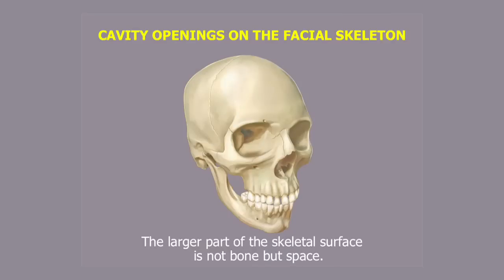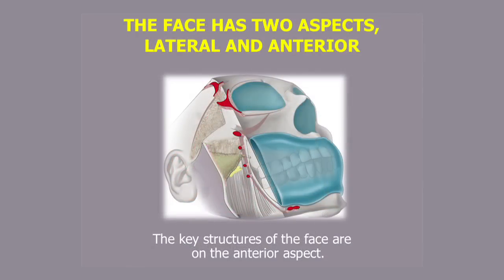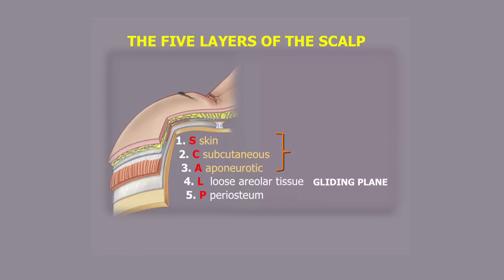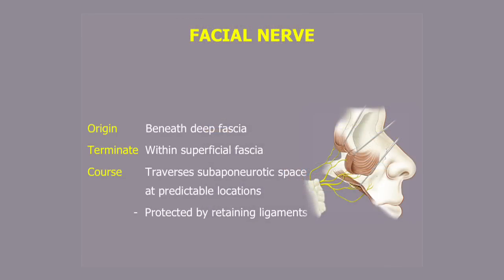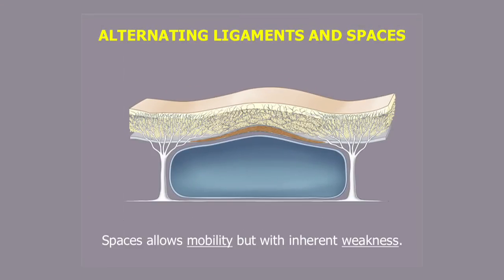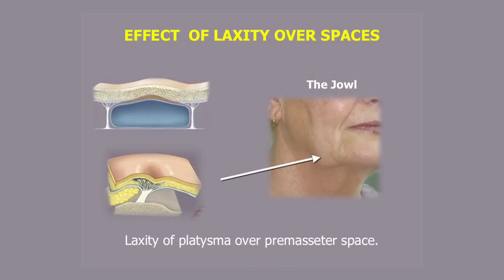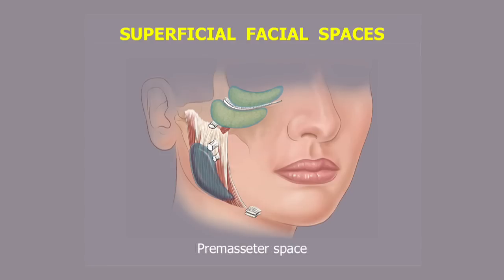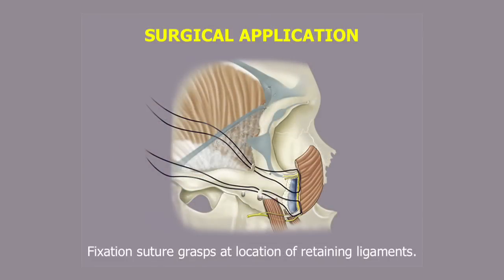Understanding Facelift Anatomy - Dr Bryan Mendelson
Learn about the Facelift Anatomy by Dr Bryan Mendelson.